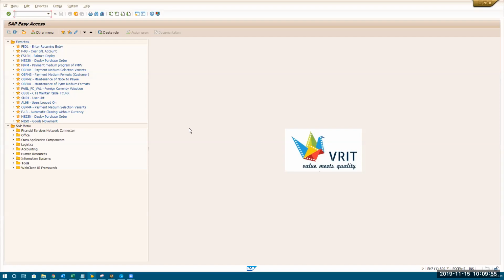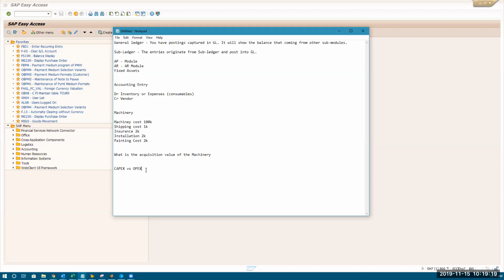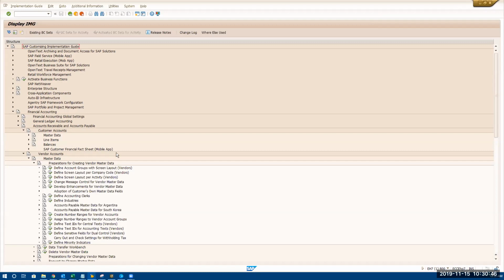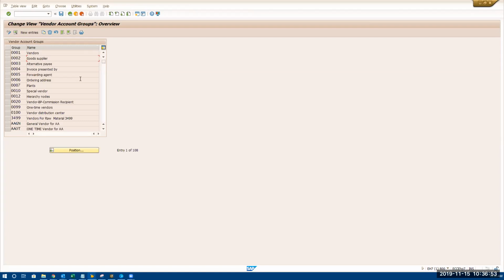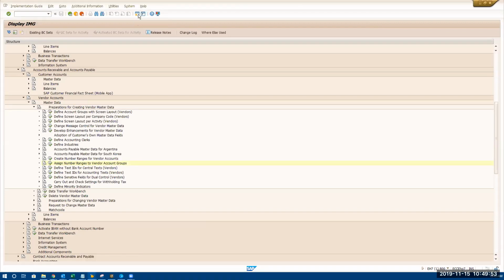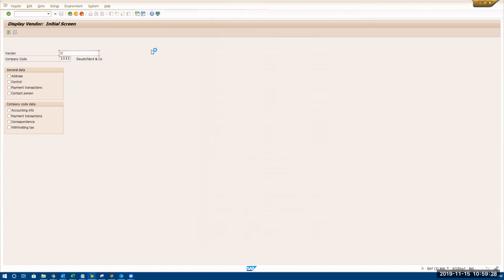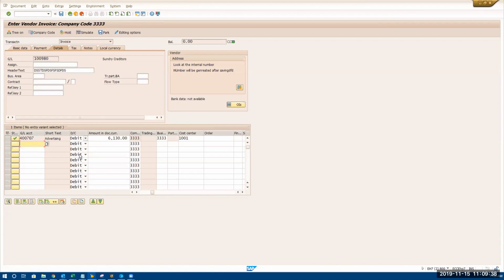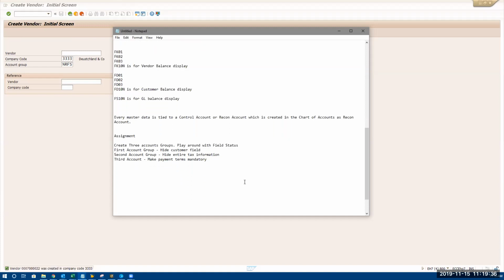Vendor Master and Non PO based Invoice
VRIT Tech Inc, based out of Los Angeles and been in the business for 6 years and known for Real Hands on Training, two weeks placement in SAP for trained SAP candidates VRIT is owned by and pretty much everything gets done by me. Me as in Vijay Ranganathan has been in SAP FICO consulting and development for the last 18 years. My last role was in a Fortune 50, as an SAP FICO Manager leading large Global Implementations and managing the delivery of Production support and Maintenance.

For OPT Candidates, you have to relocate to Los Angeles.

We believe in continuous learning and we will optimize their learning capacity and availability even in the guest house, that comes with fully furnished and high-speed internet access, with nearby amenities and centrally located, 10 minutes’ walk from the training center. (10 minutes’ drive to Hollywood Sign and Universal Studios and other Studio Headquarters)